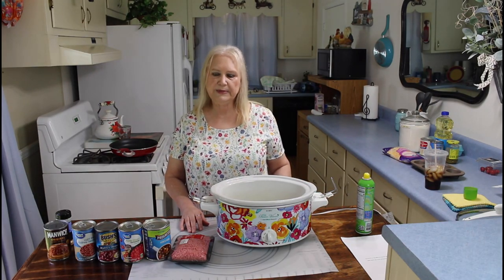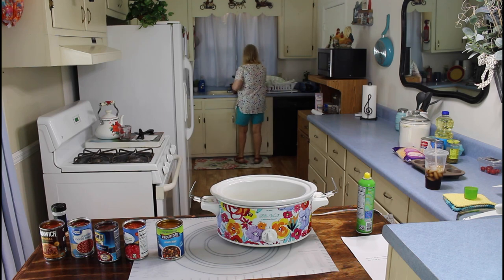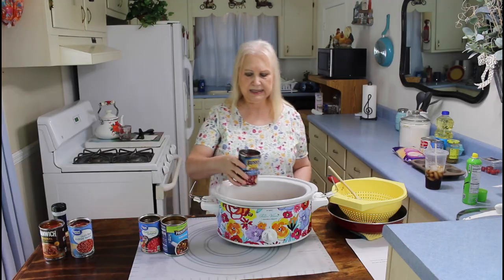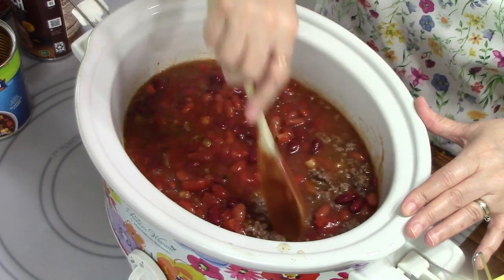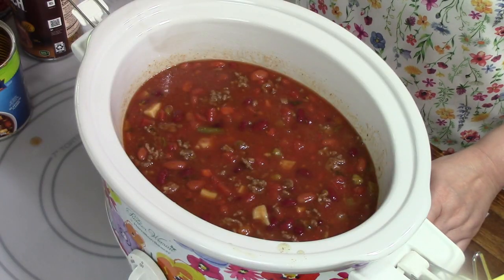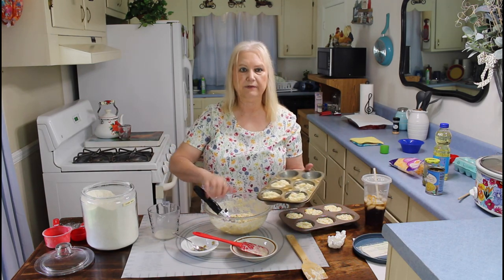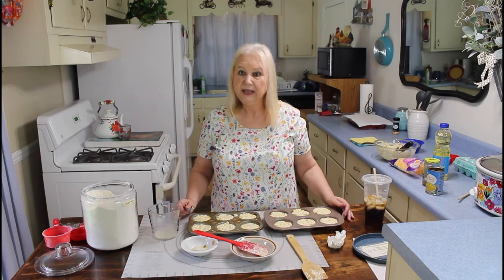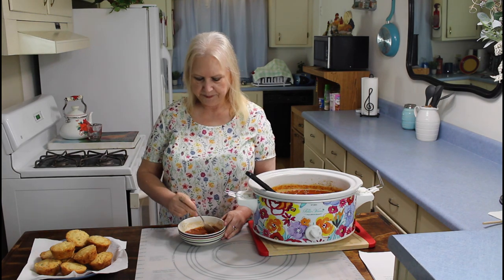Sloppy Joe Soup In A Crockpot and Mexican Cornbread Muffins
Sloppy Joe Soup in a Crockpot
Ingredients
• 1 lb ground beef browned and drained
• 15 oz can Manwich
• 10.75 oz can minestrone soup
• 15 oz can light red kidney beans
• 15 oz can dark red kidney beans
• 15 oz can diced tomatoes
• garlic powder to taste
Instructions
1. Place all your ingredients in your crockpot and stir until well combined.
2. Cover and cook on low for 4-6 hours or high for 2-3 hours.

Mexican Cornbread Muffins
2 cups self rising cornmeal
¼ cup oil
1 1/3 cup milk
1 egg
½ can cream corn
5 tbsp jalapeno peppers diced
1 cup cheddar cheese

Mix all ingredients in a bowl
If needed add more cornmeal for the right consistency
Add mixture to muffin pans
Cook at 375 for 20 minutes

This recipe makes a drier mix for muffins
Use my other recipe for a moist Mexican Cornbread

Mexican Cornbread
1  cup self rising cornmeal
½ cup self rising flour
¼ cup milk
2 eggs
½ can cream corn (about 8 oz.)
1 small can green chilies (about 6 oz.)
2 green onions sliced
2 cups shredded cheddar cheese
1 small bell pepper diced (optional)

Mix the cornmeal, flour, milk, eggs and cream corn in a medium bowl.
Add the green chilies, green onions and cheese and mix.
Put the corn meal in a well greased skillet.
Bake at 350 degrees until done.  About 25 to 30 minutes depending on your oven.
Let cool before removing from your skillet.
Serve and Enjoy !!!
Marie

75 Tremont Dr. S.E.

If you would like to make a one time gift you can do it on our Paypal account: